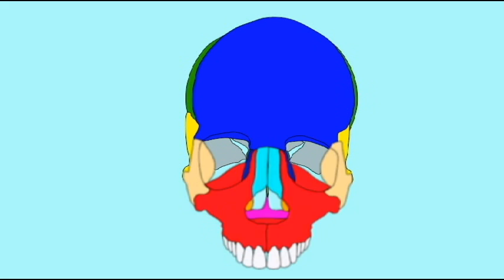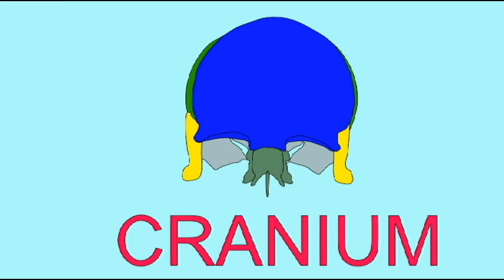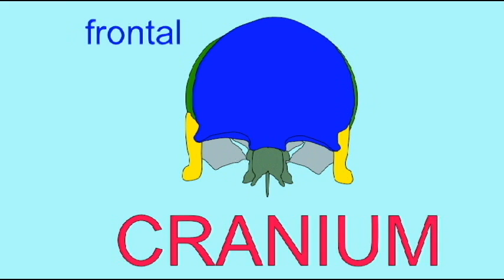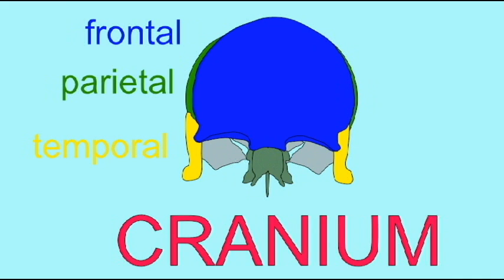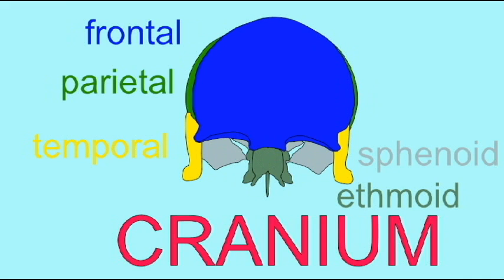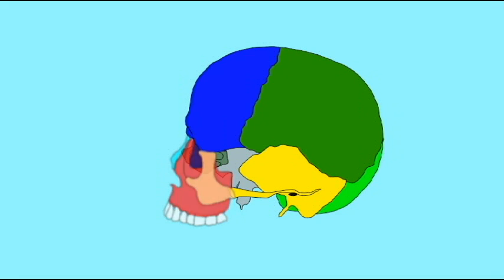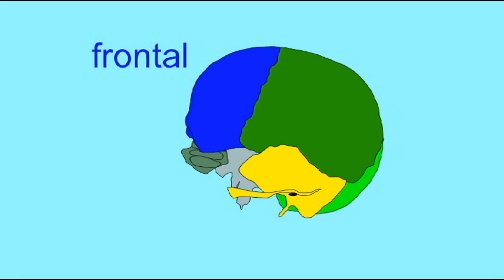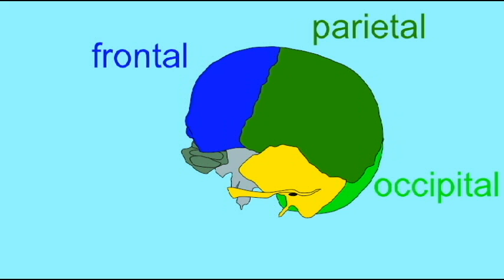AP1: SKELETAL SYSTEM: CRANIUM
SKELETAL SYSTEM: CRANIUM